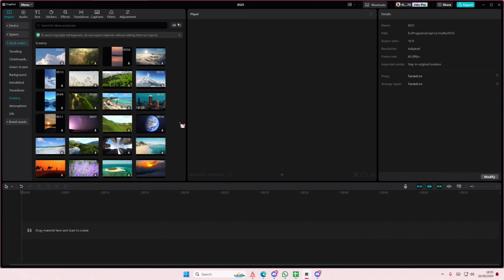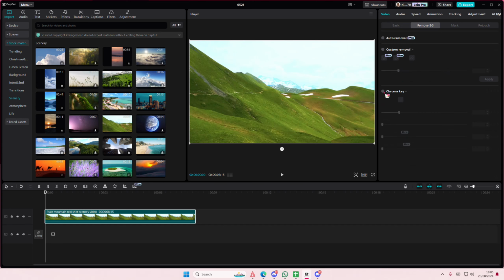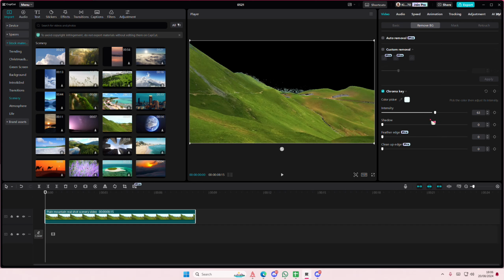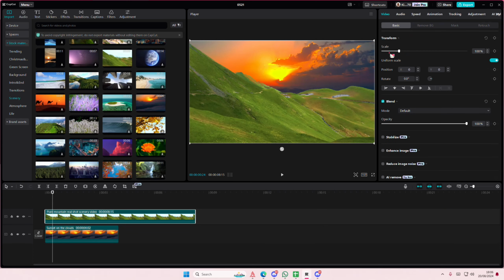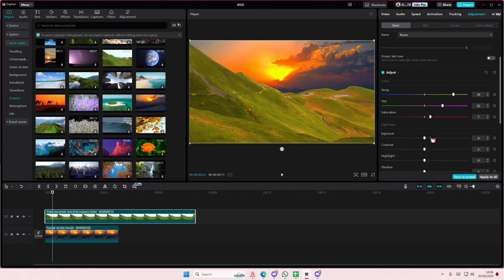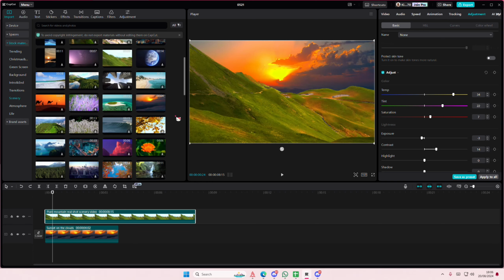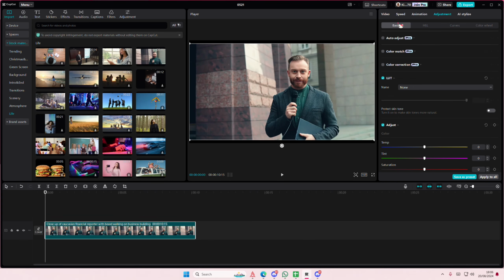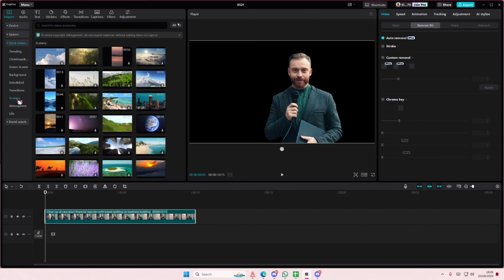❤ GUIDE: How To Change Video Background In CapCut | Step by Step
This tutorial will show you how you can change video background in CapCut PC.